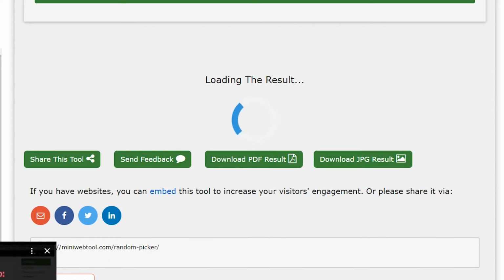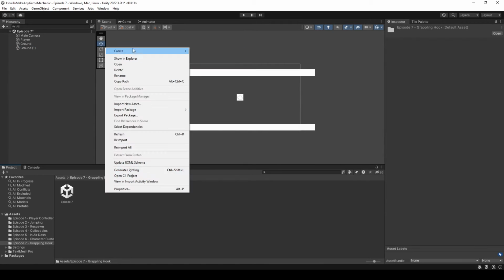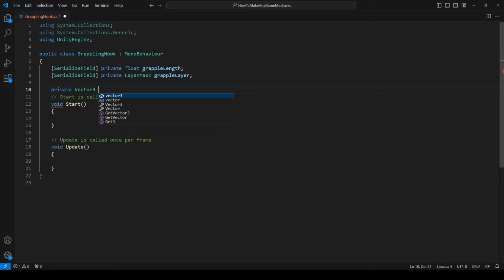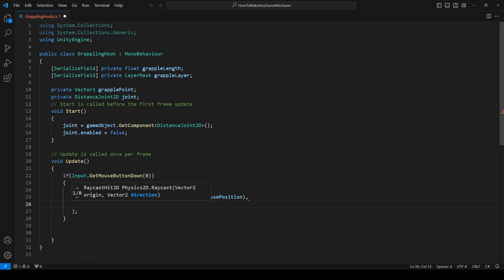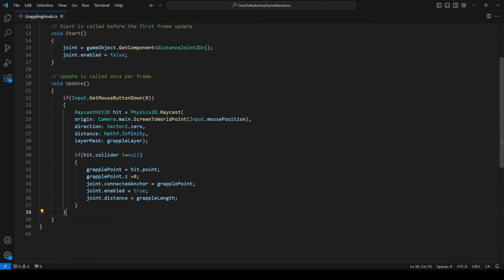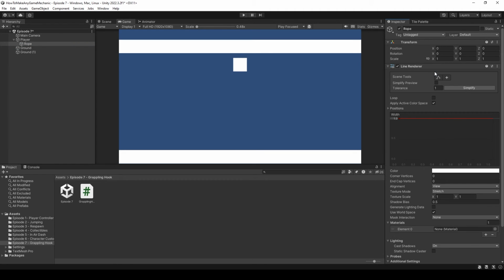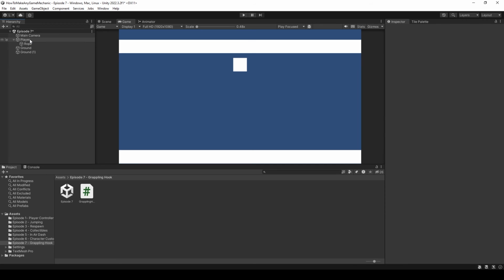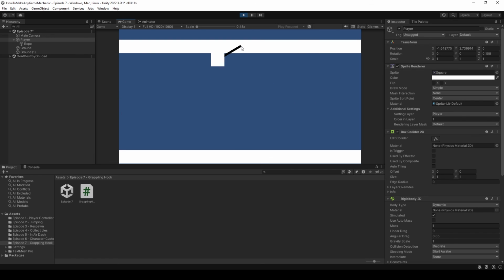How To Make Any Game Mechanic - Episode 7 - 2D Grappling Hook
Welcome to the How To Make Any Game Mechanic Series. In this series, I take you step by step, to create viewer suggested game mechanics. If you have an idea for a future video, leave it in the comments bellow!

Timestamps
0:00​ Introduction
0:37 Project Setup
2:34 Code
10:32 Rendering The Rope
15:00 Outro